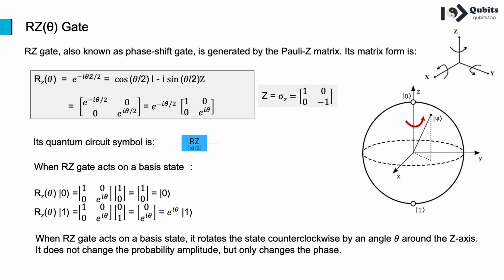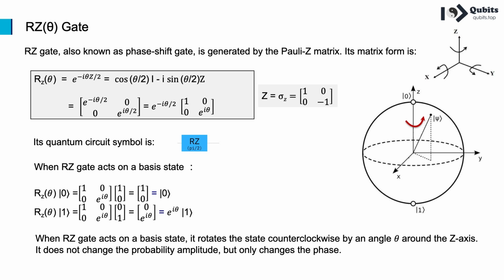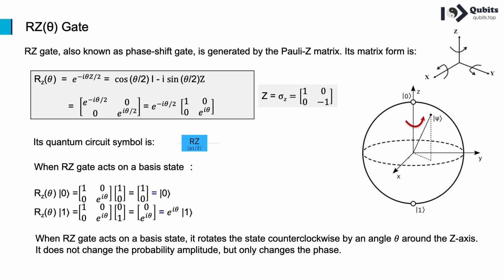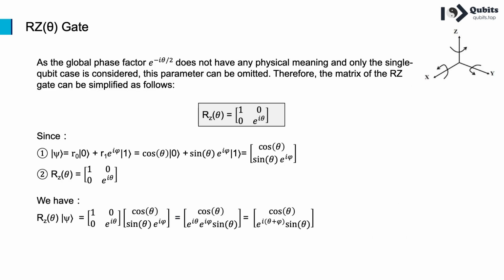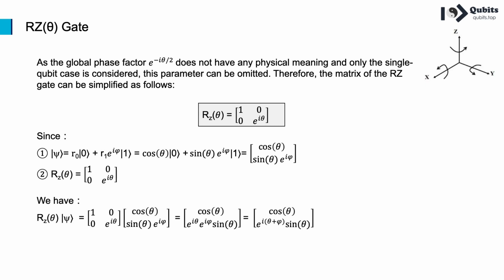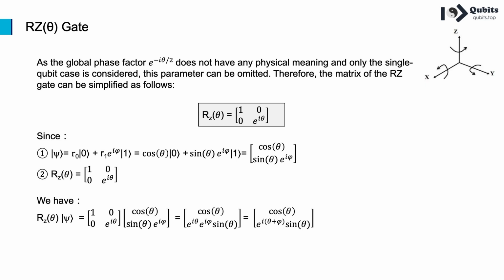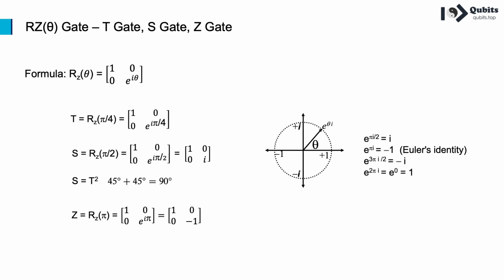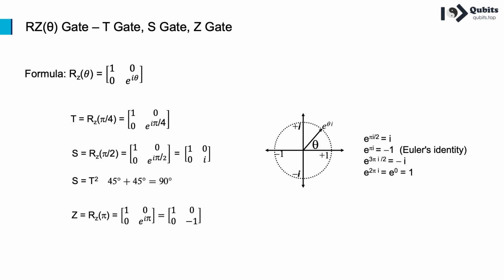Section 6 Rotation Logic Gates for Single Qubit - Lecture 7 RZθ Gate